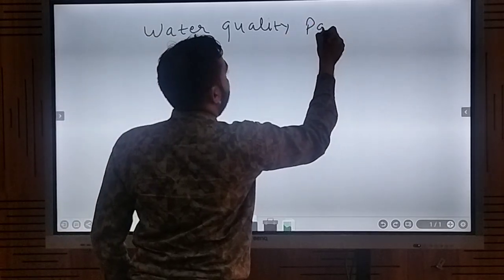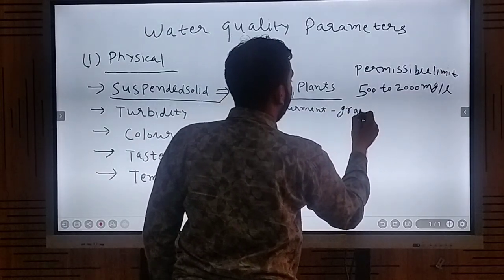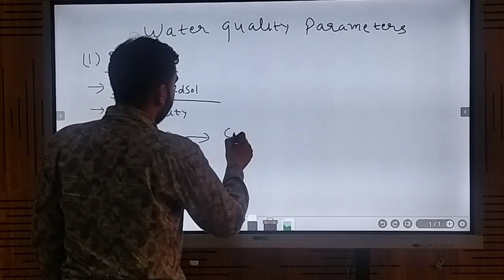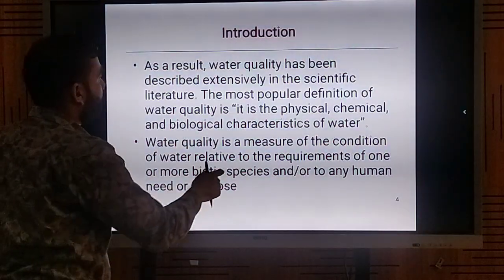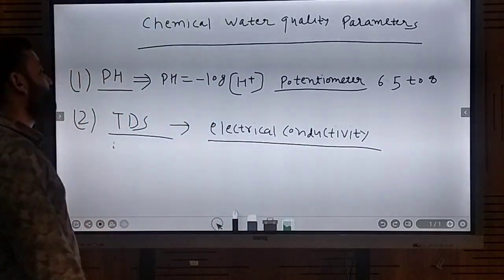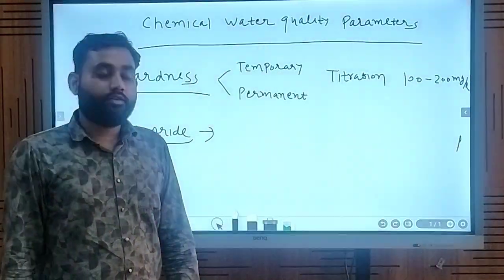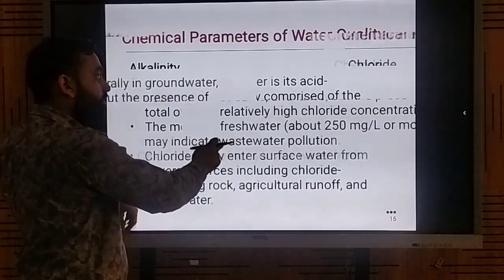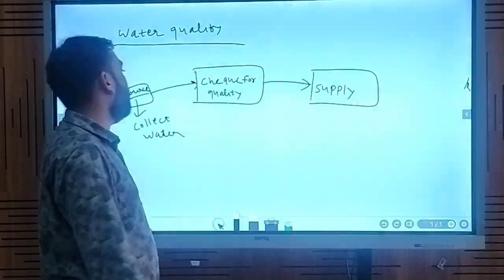SOURABH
WATER QUALITY PARMETERS